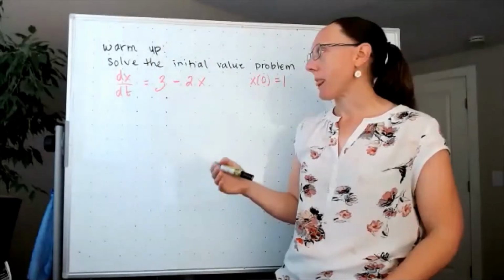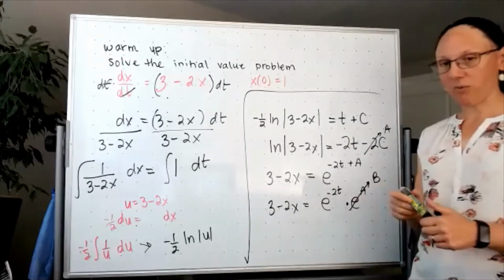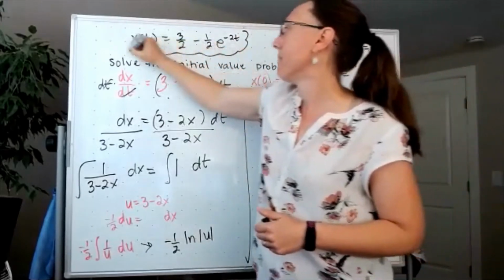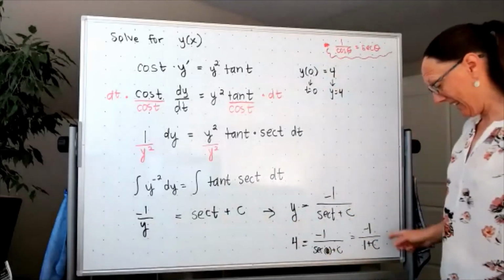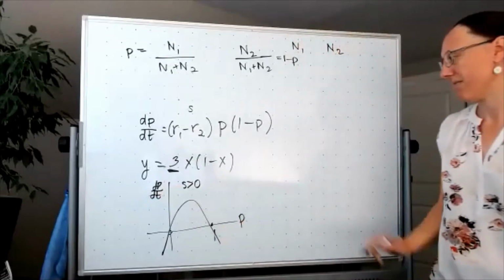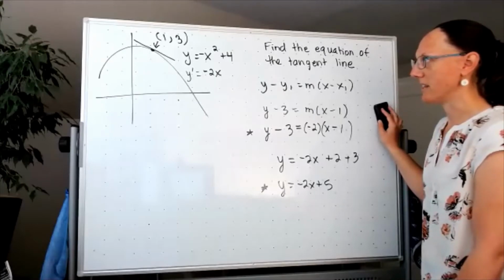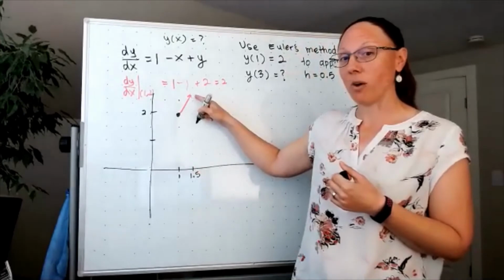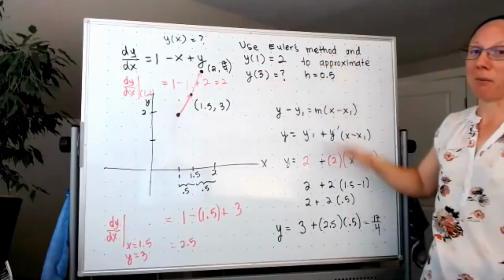Practice w/separable and Euler's method